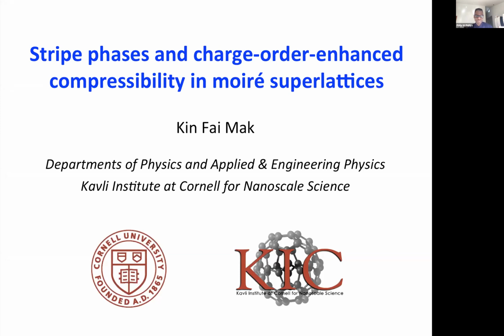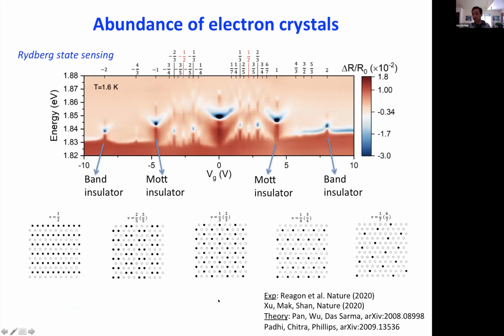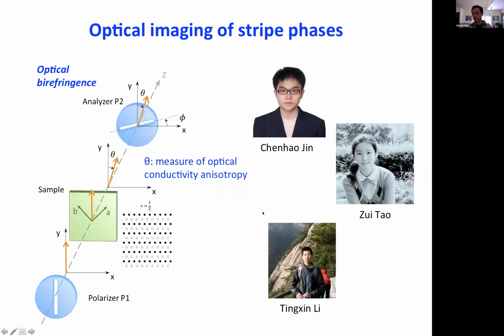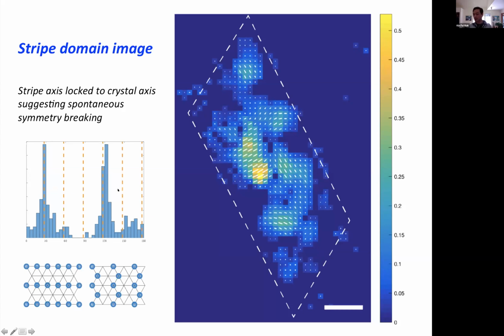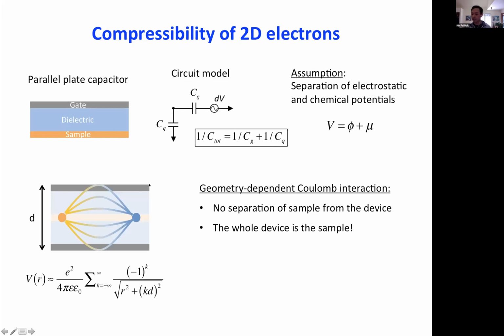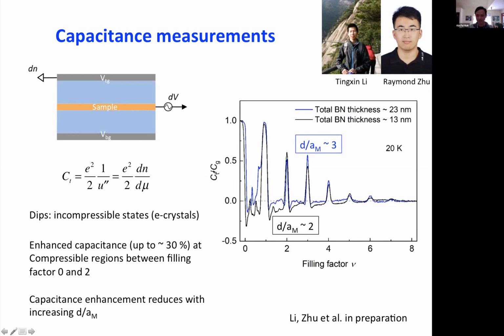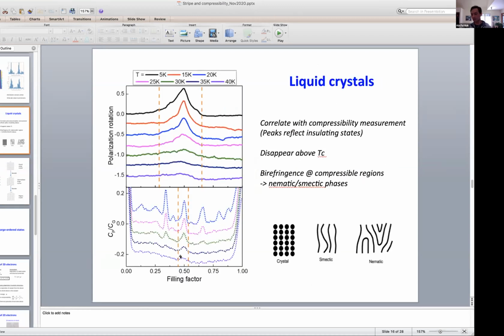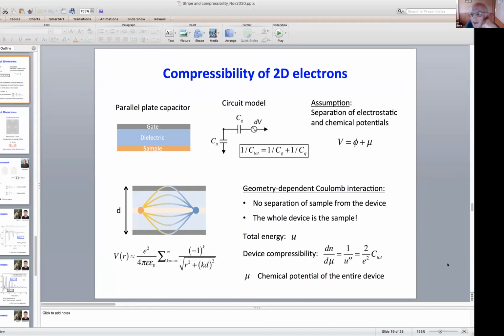Kin Fai Mak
Kin Fai Mak, Cornell University
Friday, November 6⋅12:00 – 12:40pm
Description:“Charge-order-enhanced capacitance and stripe phases in semiconductor moiré superlattices”
Organizer: ITAMP WS